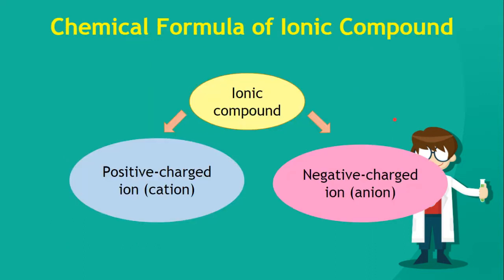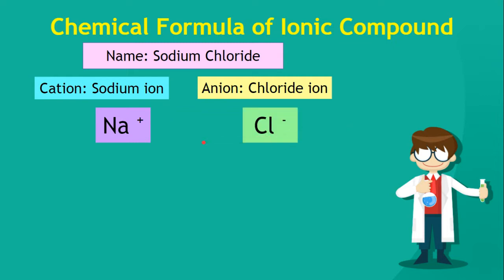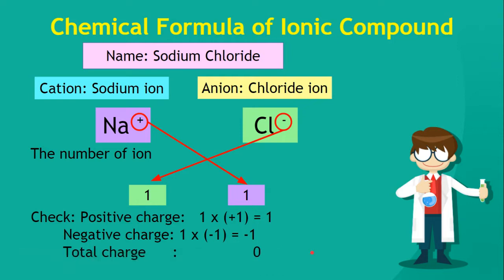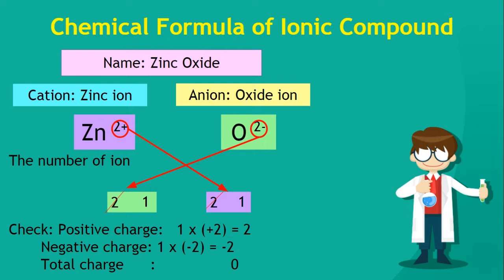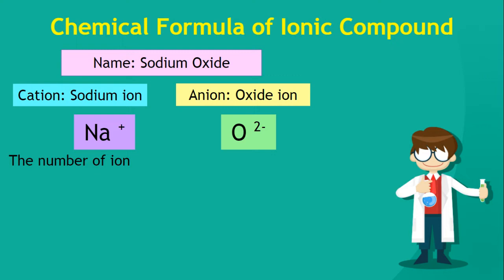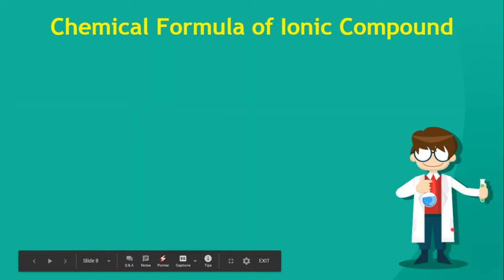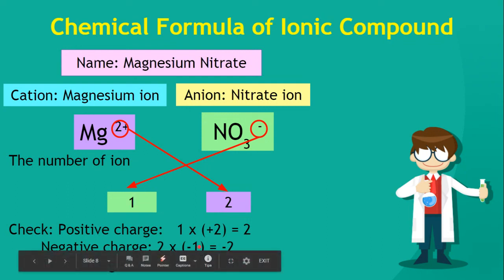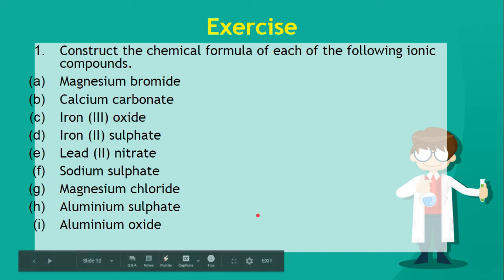Chemistry Form 4: Chapter 3 Chemical formula